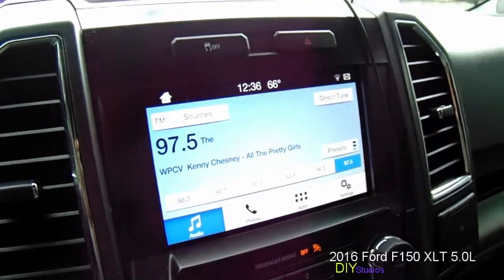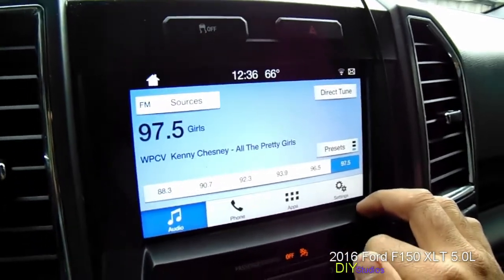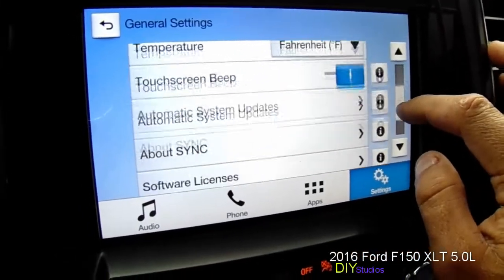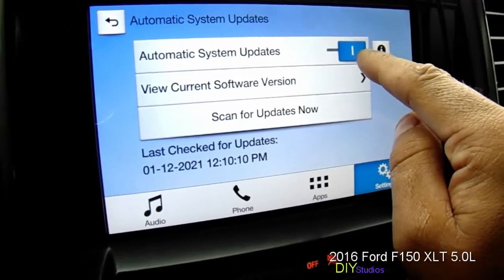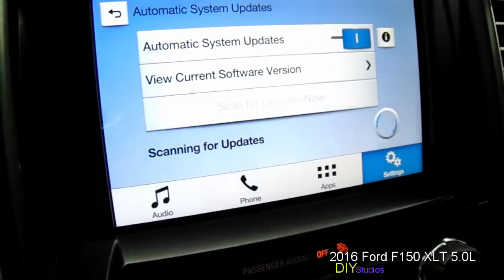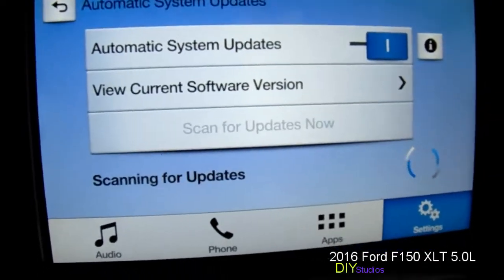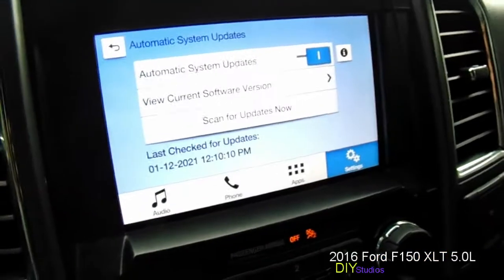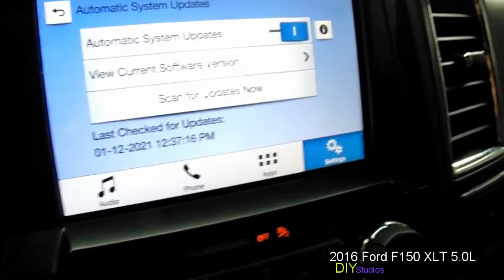How To Update Ford Sync via WIFI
Quick video on how to update the sync on your Ford 8 inch screen radio to the latest version via wifi..